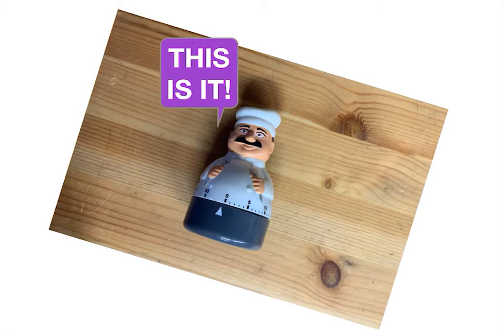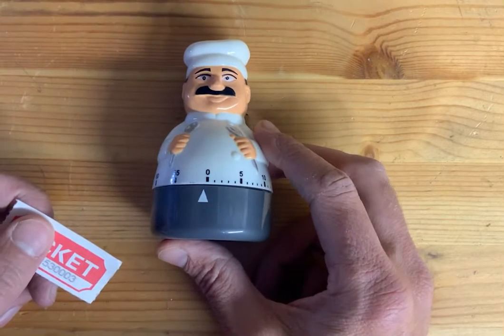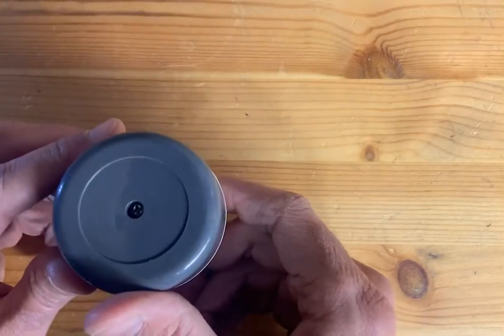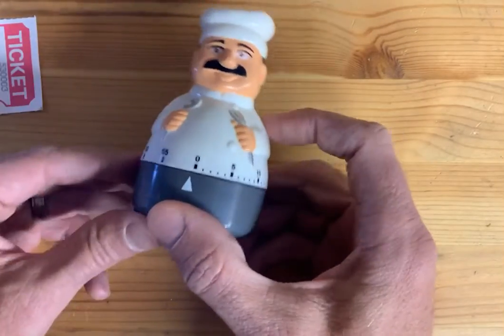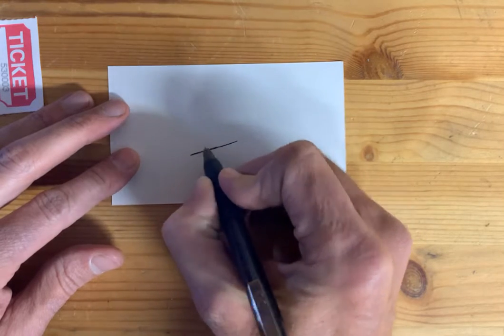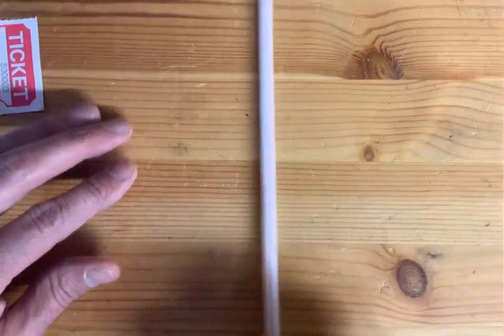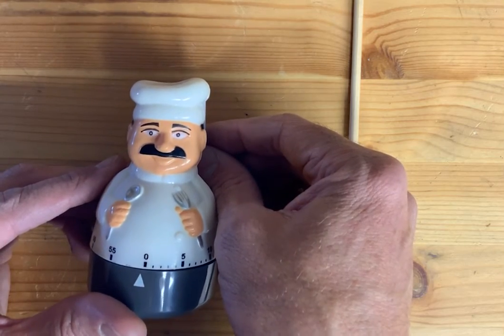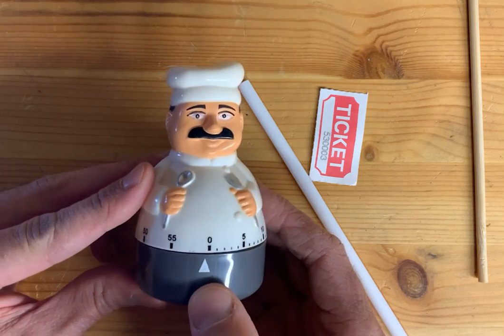MealMinder Concept Design Direction 1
This is a project undertaken as part of Mark Rober’s Creative Engineering Class in January 2021

You can check out Mark Rober’s announcement video on YouTube — in which he says that the Monthly collab has been a year in the making. In March, at the outset of the coronavirus pandemic, he started streaming science lessons on his YouTube channel, which counts 15 million subscribers and nabs 50 million monthly views.